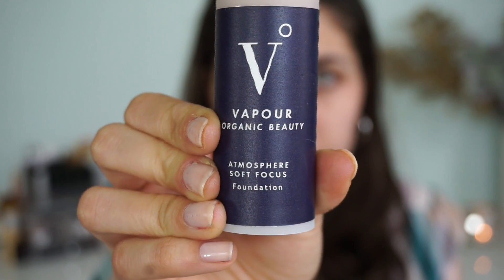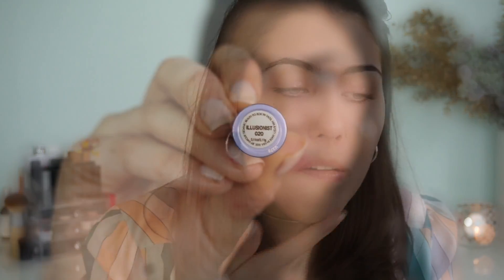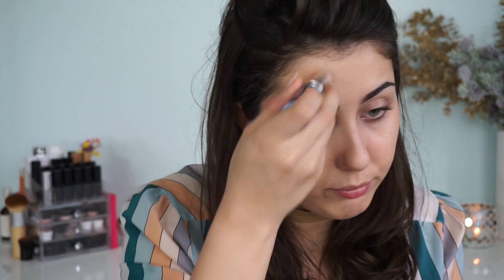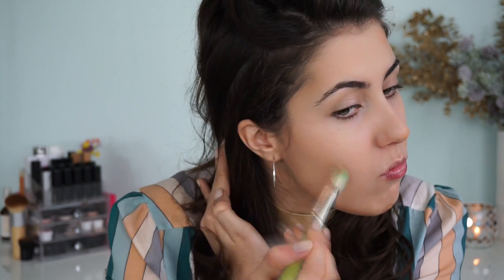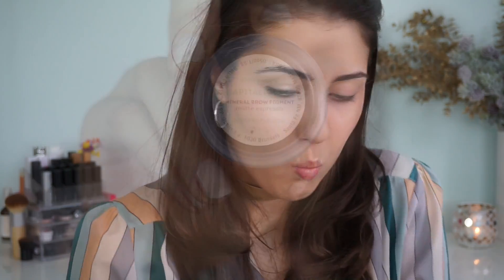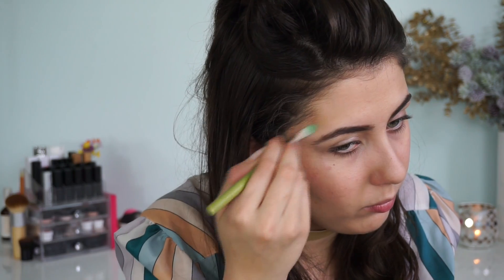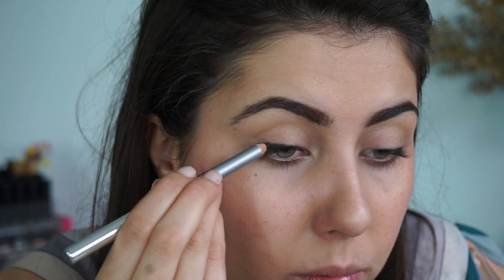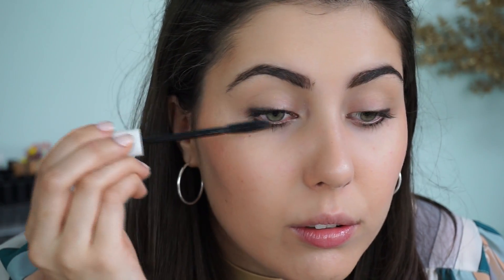DOLL EYES & BOLD LIP FT. VAPOUR ORGANIC BEAUTY | Integrity Botanicals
Welcoming in Spring with a fresh face and some Vapour Organic Beauty! What one brand tutorial would you like to see next? What's your favorite Vapour product?!

PRODUCTS MENTIONED »